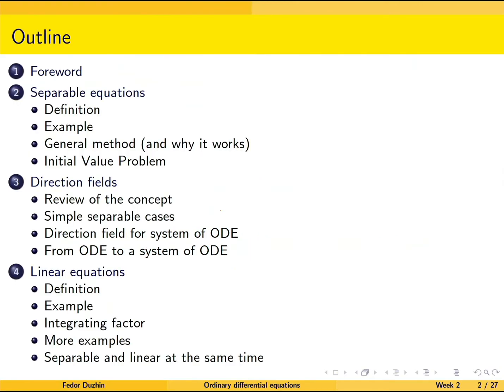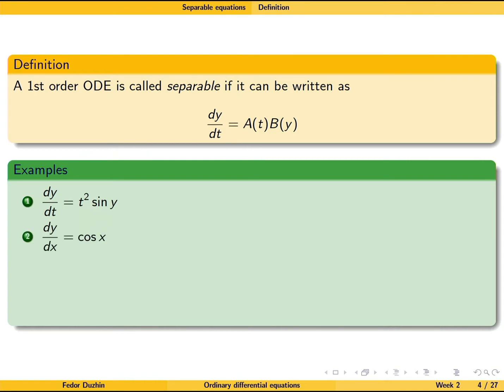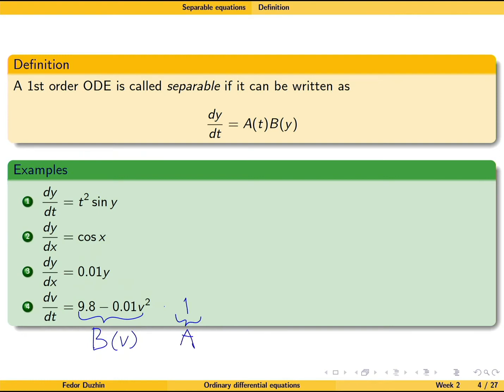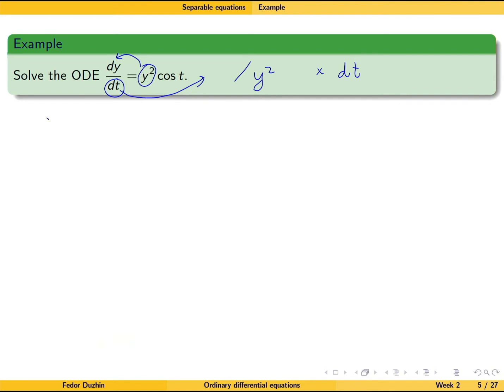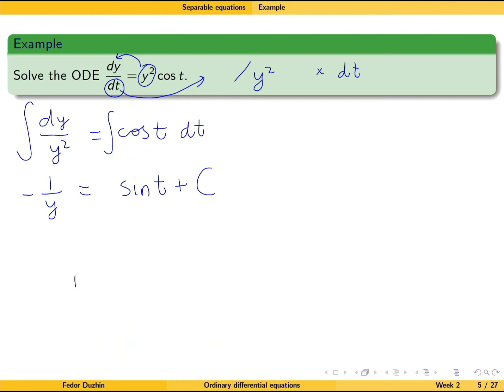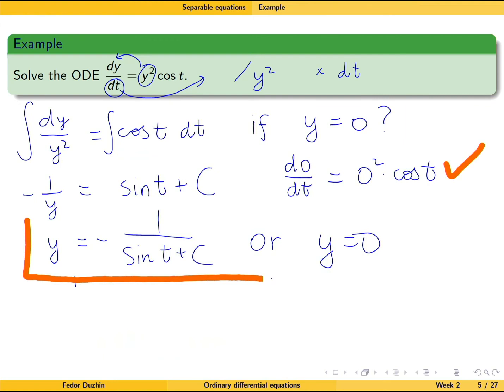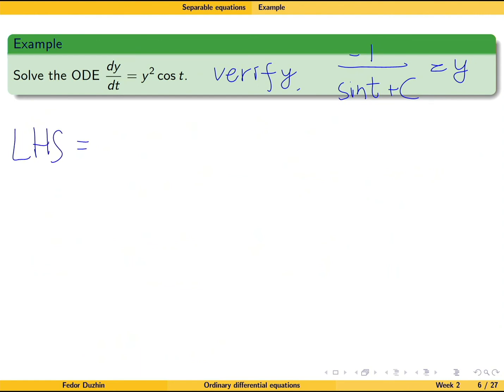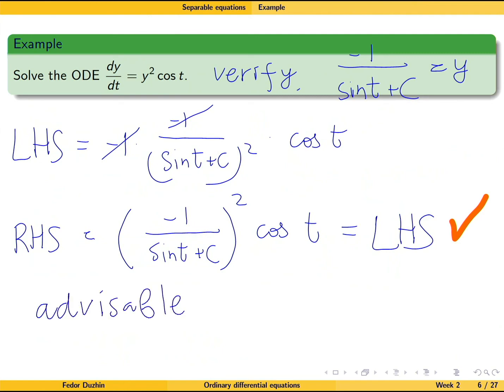ode week02 part01